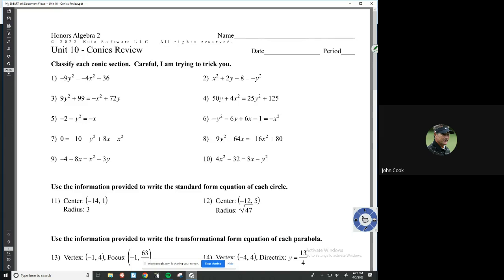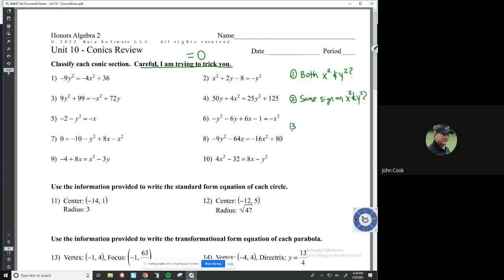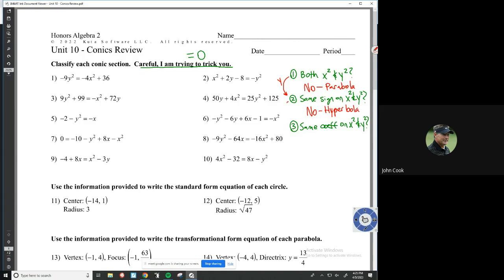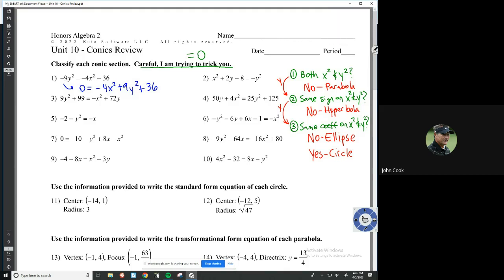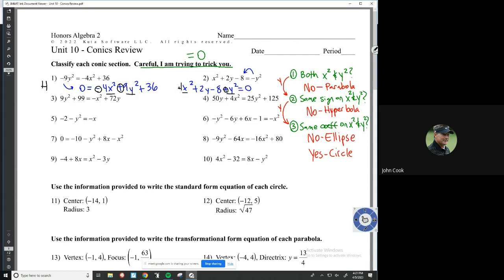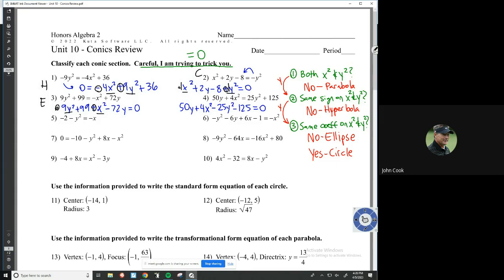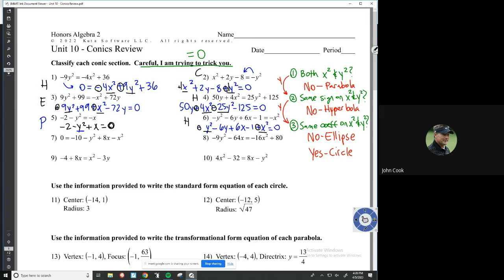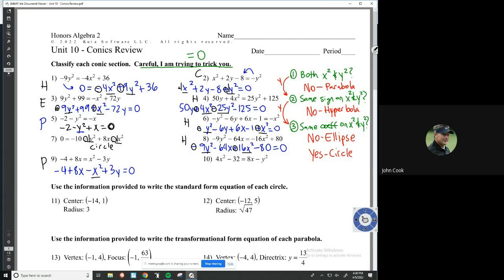Honors Algebra 2 STEM - Unit 10 Review #1-10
Classify the conic